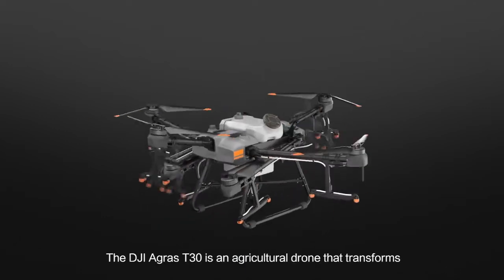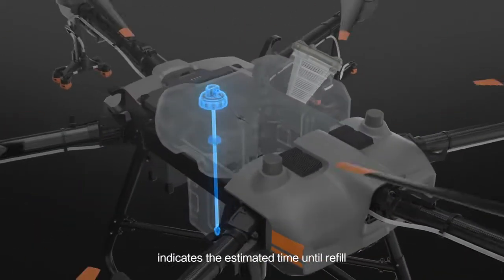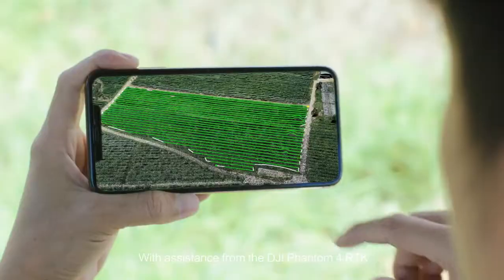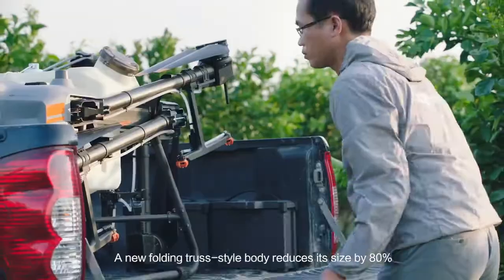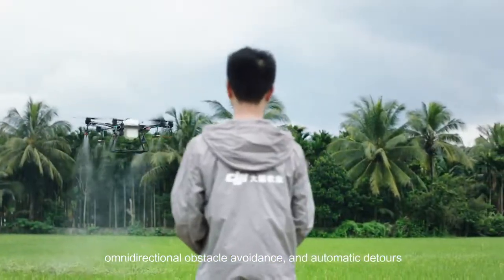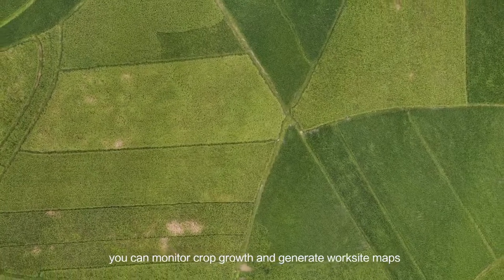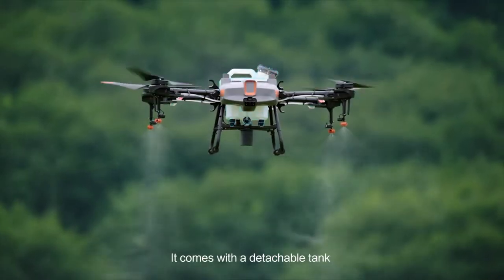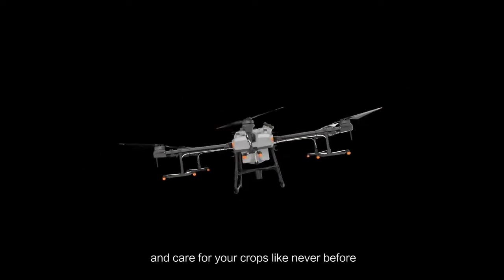DJI Agras T30 & T10 Spraying Drone - Intro (available now!)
As America's leading spraying drone supplier, we're excited to add the DJI T30 & T10 ag spraying drones to our product lineup! Backed by our U.S. support and pro training class, we've got you covered!
In this video, learn about the DJI T30 & T10 crop spraying drones - expert applicators, easy to use and portable.